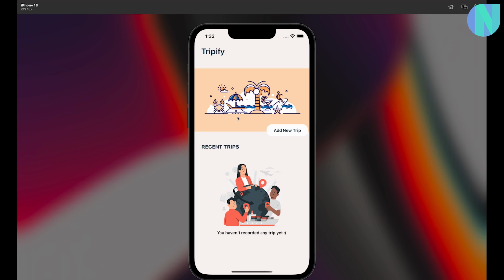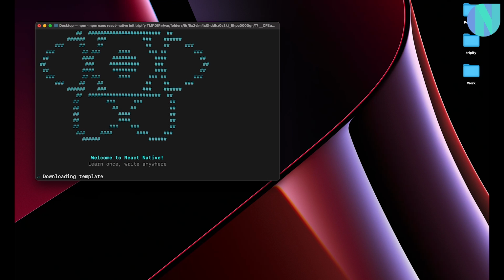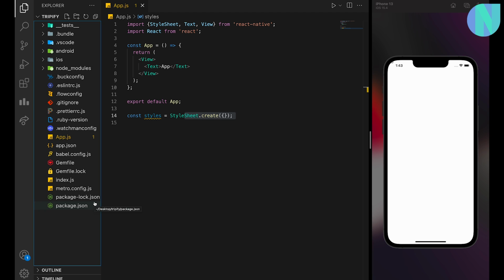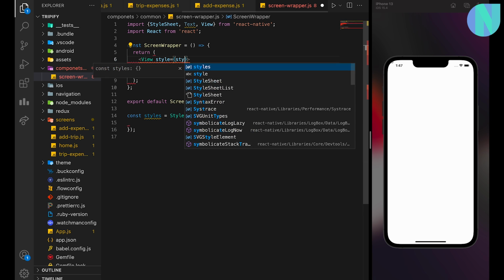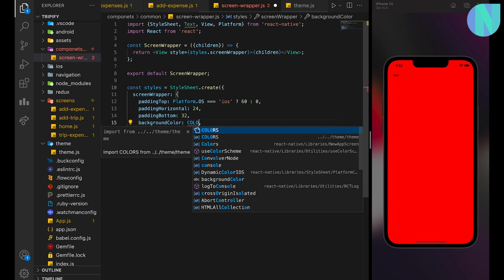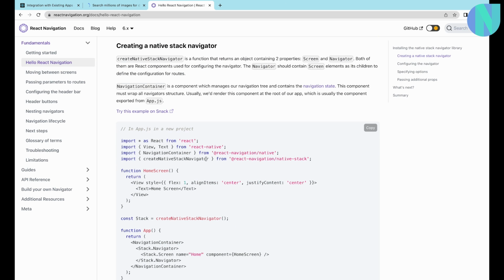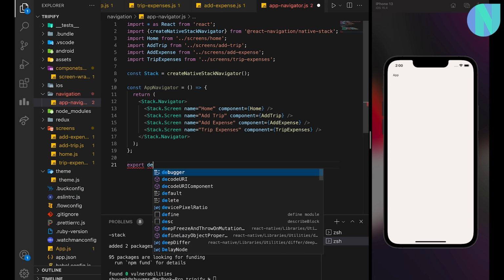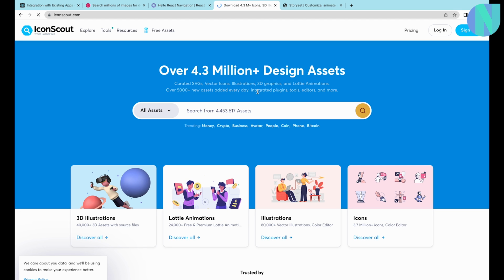React Native Travel App | Beginner's Resume Project | Learn React Native, Redux | Newton School